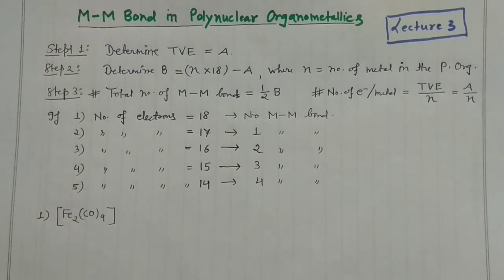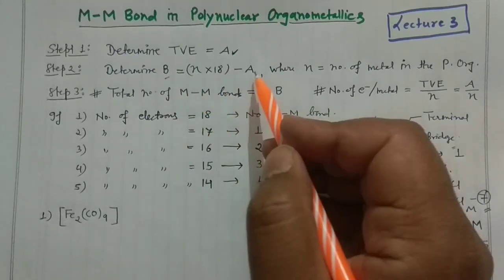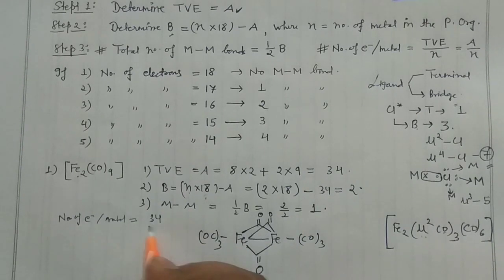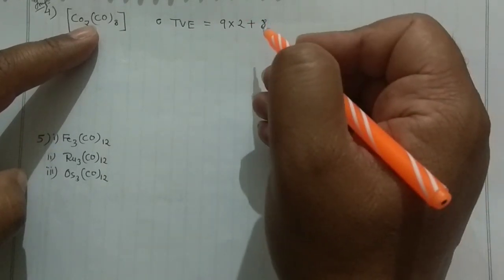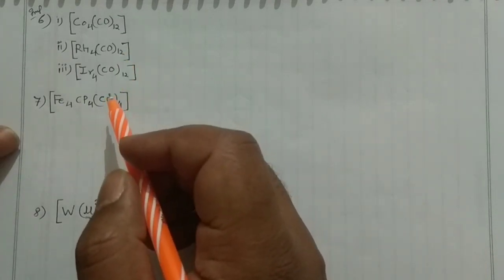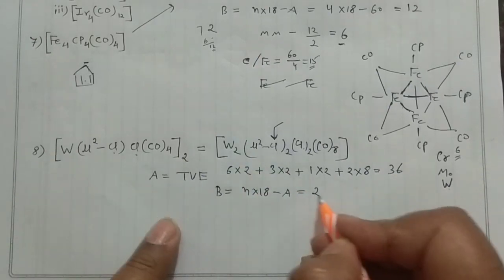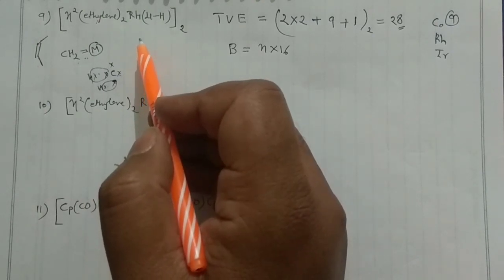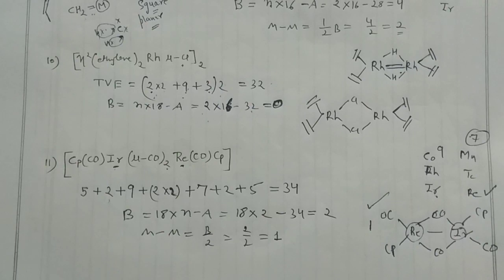PART 3: METAL METAL BONDS IN ORGANOMETALLIC COMPOUNDS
In this video I have explained, how to calculate number of metal metal bonds in organometallic compounds using simple formulas. However it is impossible to know the nature of ligand that is terminal and bridging by seeing the skeleton formula of the complex. But 3d metals when overlap with ligands with 2p orbitals then bridging ligands are generally there.